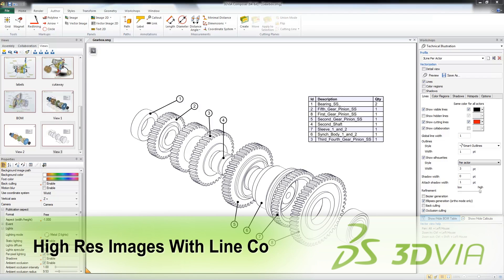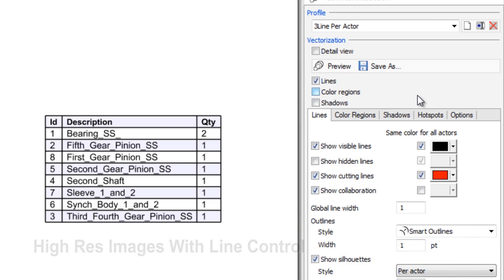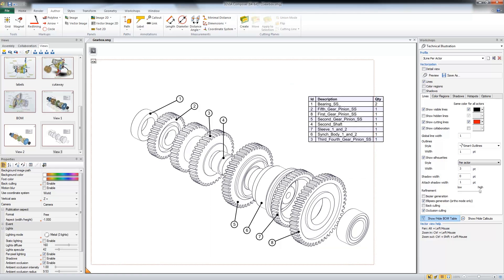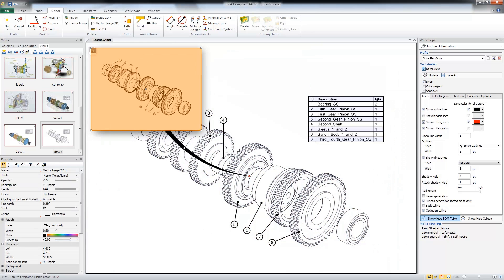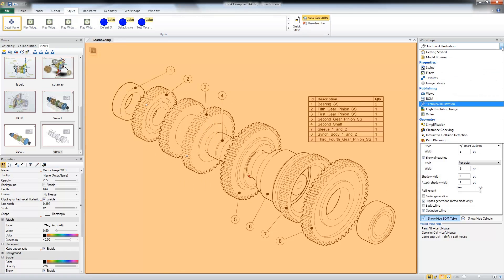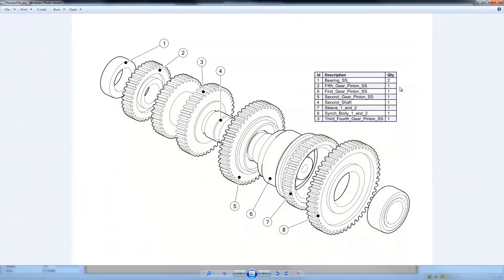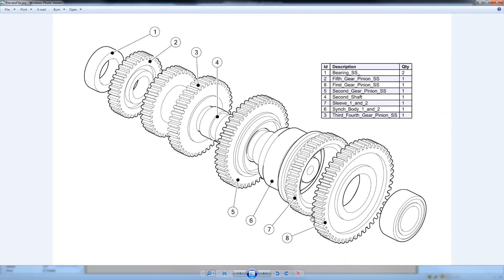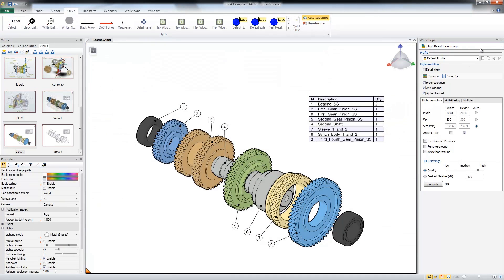TodCast #11:High Res with Line Control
Have you ever wanted to create High Resolution Images in Silhouette mode but still have control over your line weights?  Here is a quick and easy tip to do just that.